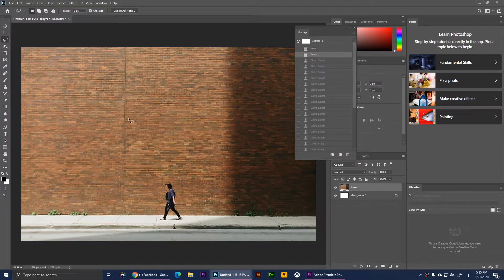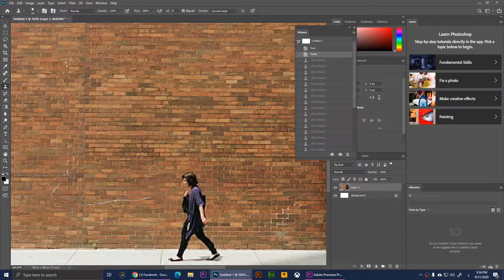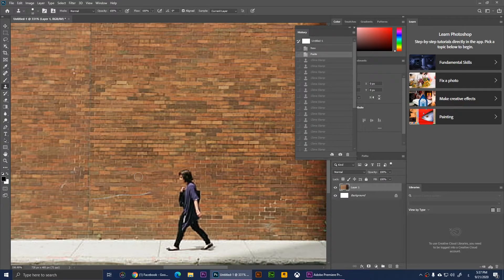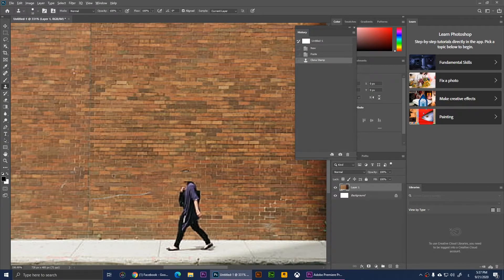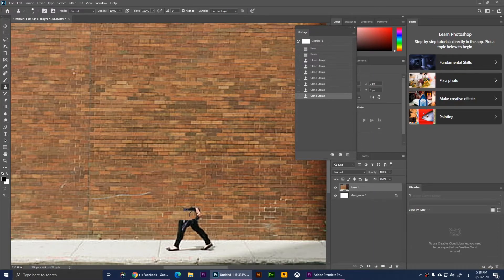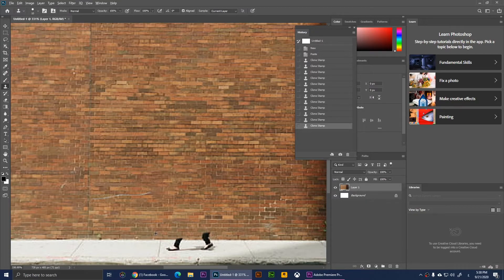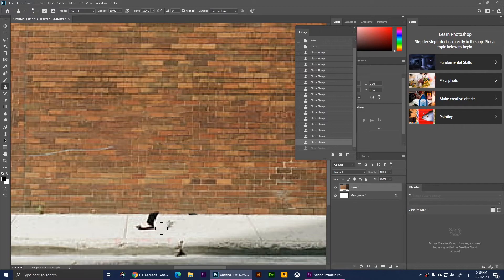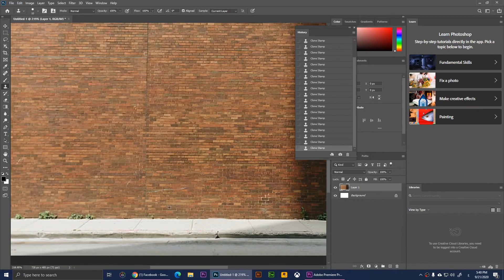How to use clone stamp tool in Adobe photoshop 2020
in this video I will show you how to remove a person with Adobe Photoshop 2020 in less than 3 minutes with the clone stamp tool in adobe photoshop 2020